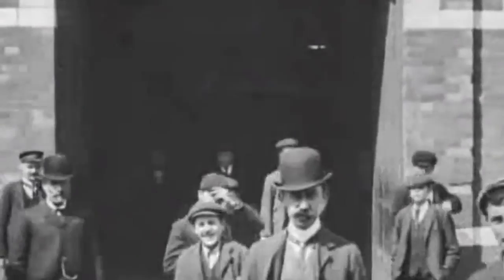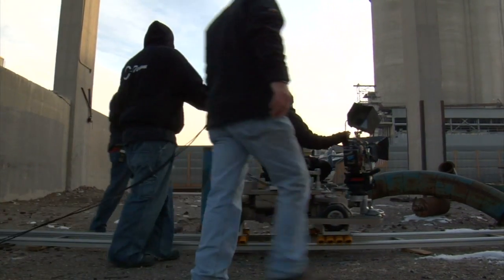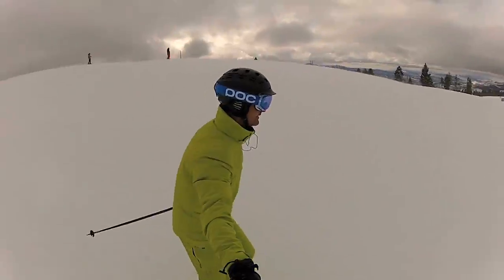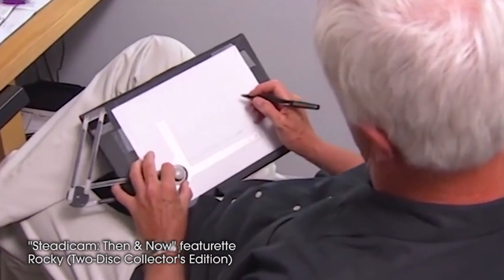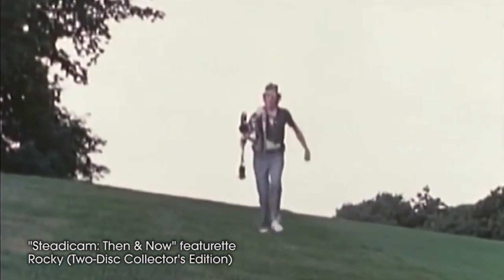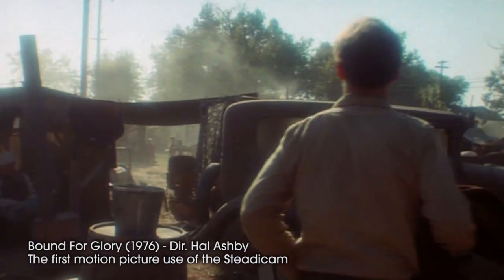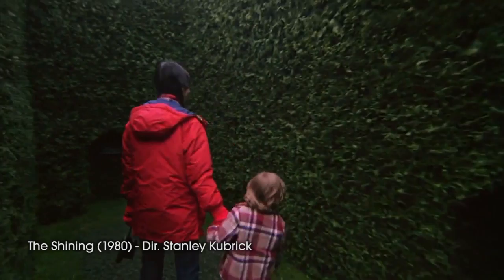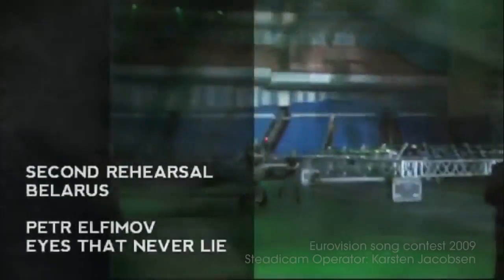Steady 101:The Steadicam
A history of stabilization.
In this short series, we take a look at the progression of technology that deals with the desire for 'stabilization in movement'. The question of how to make the camera portable while keeping the perspective stable.

In the first part, we look at the rise of the Steadicam, an essential piece of equipment for this type of footage, tracing it's origins and evolution in modern cinema.

Coming SOON. The Steadymaker Tank PLUS. The world's most affordable 3-axis 32-Bit DSLR Gimbal.